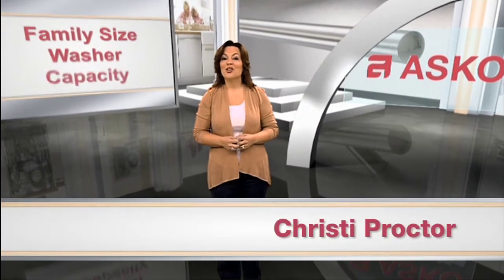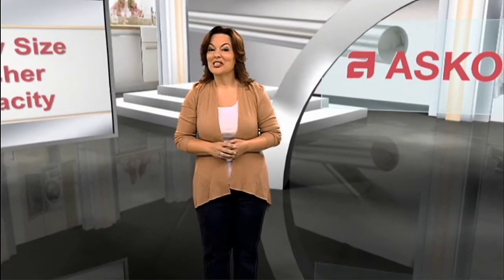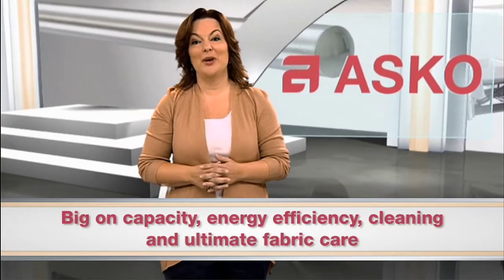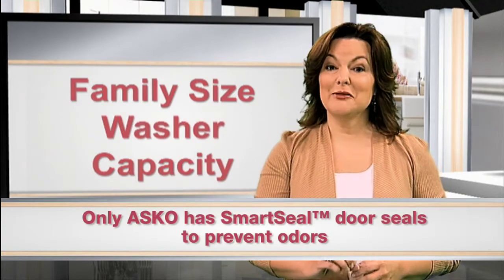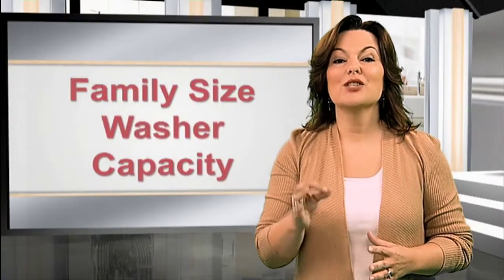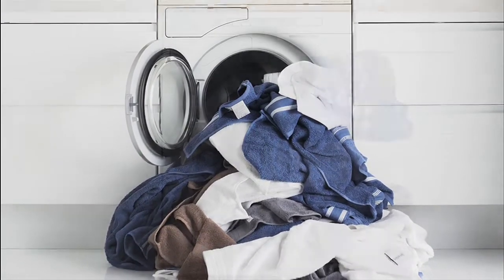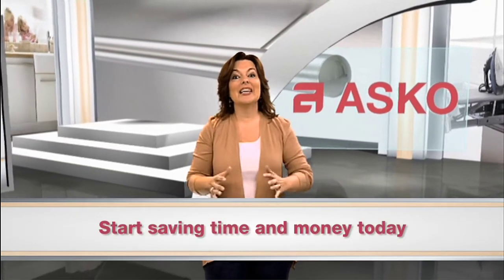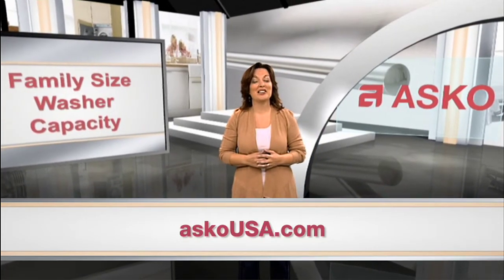Front Load Washer Size - Why Family-Sized is Plenty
Front Load Washer Size is a hot topic for those looking to upgrade their family's laundry solutions.  Don't let the exterior size of ASKO's flexible family-size washers fool you. ASKO front load washers may seem small from the outside, but they are big on capacity, energy efficiency, cleaning, and ultimate fabric care.